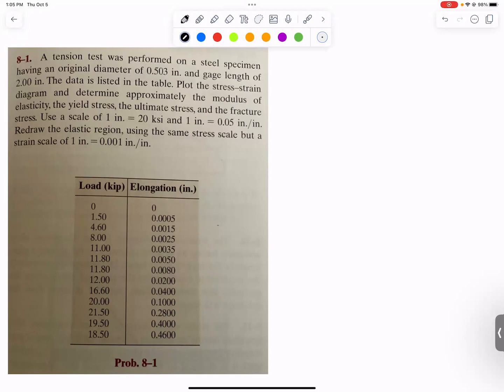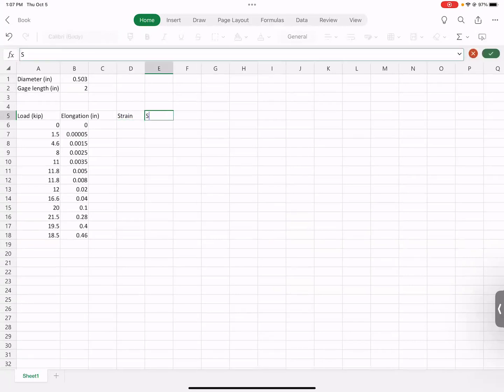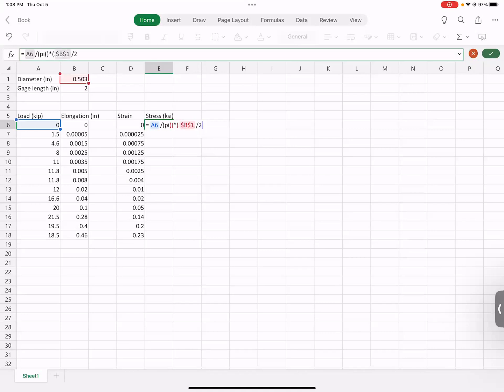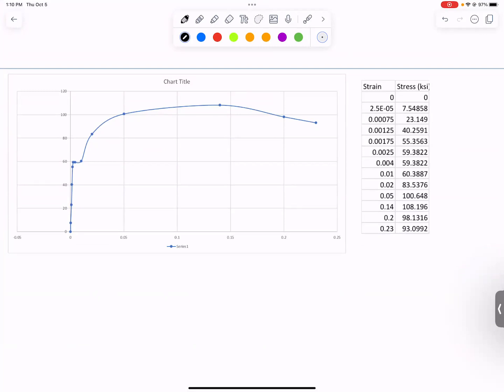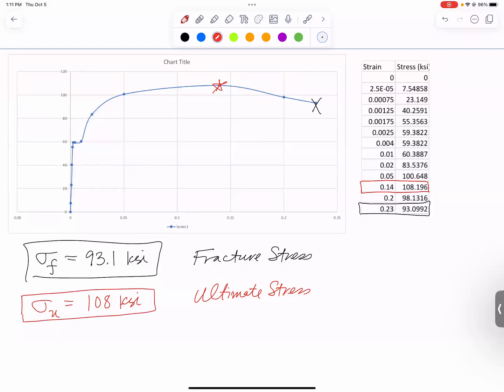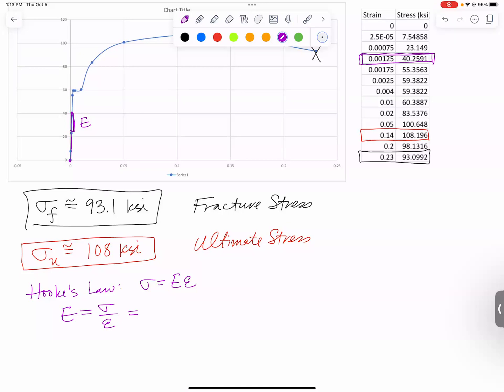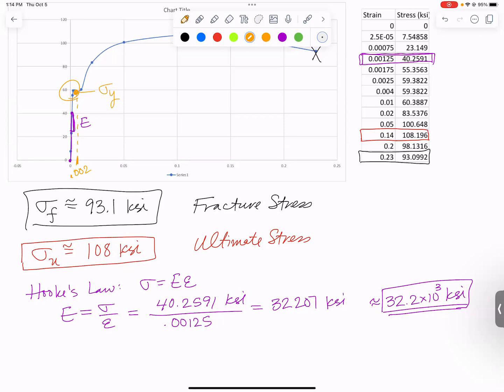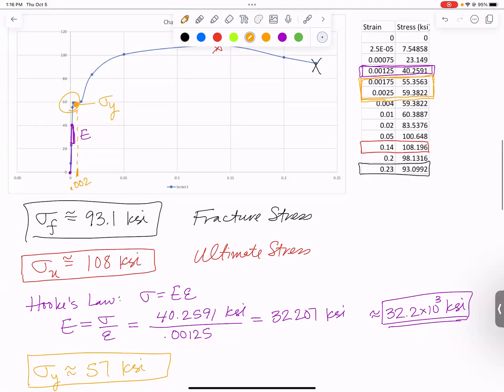Mechanics of Materials 9: Mechanical Properties--Tension Test Example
This video shows an example of using data from a tension test to determine Young's Modulus, Yield Stress, Ultimate Stress, and Fracture Stress.